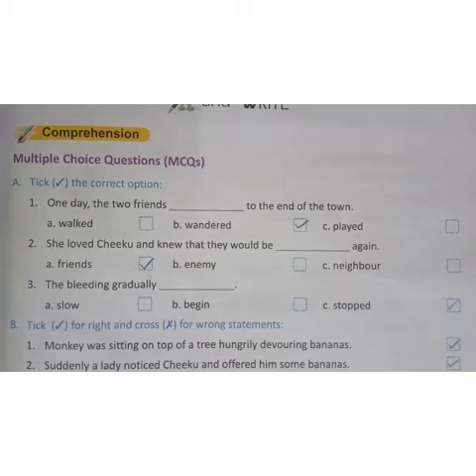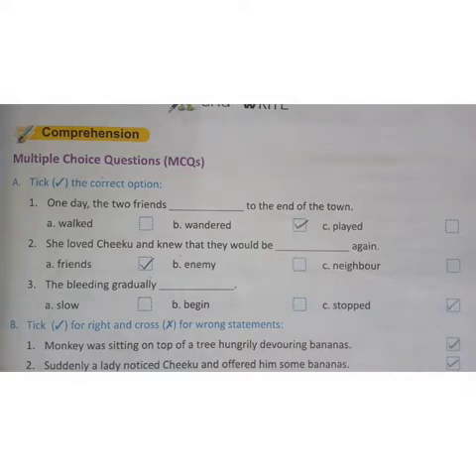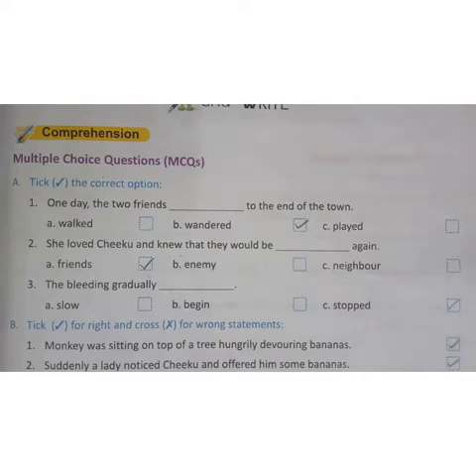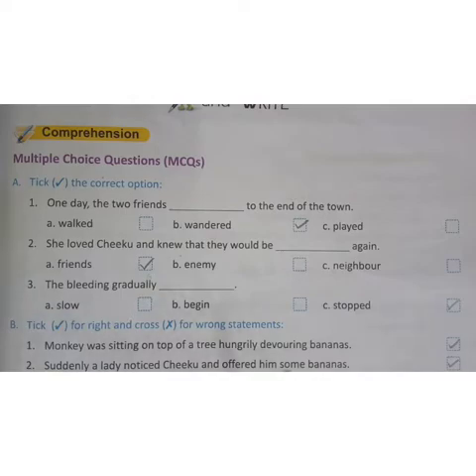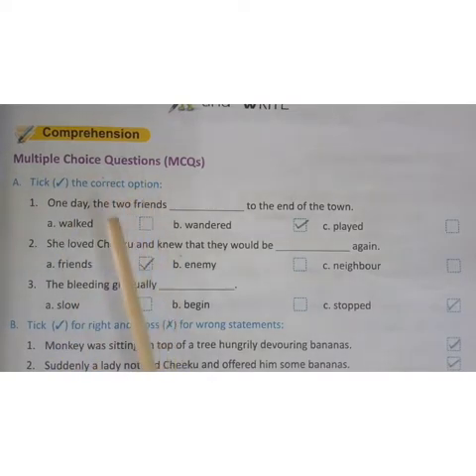Class-3 | Subject- English I | Chapter- 2 | Topic- Cheeku and jhumri | 29/07/2020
1. Please watch -"My home My School "videos
2. Watch all subject videos by Avanti School of Excellence
3.These videos will help the kids to understand the all subject very easily.